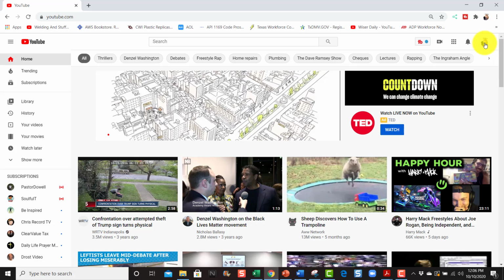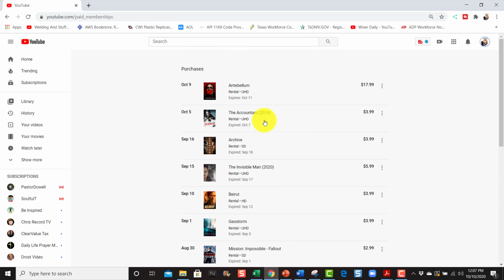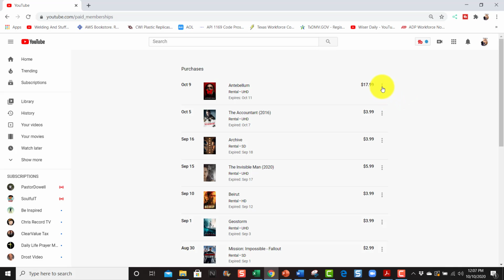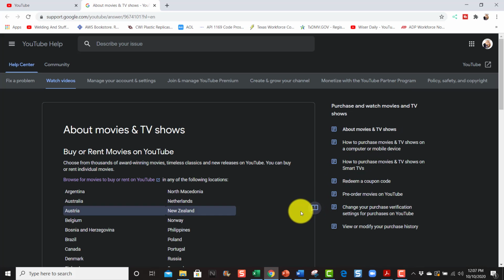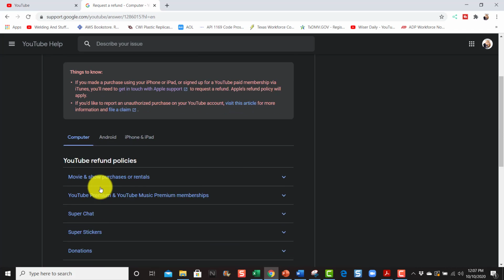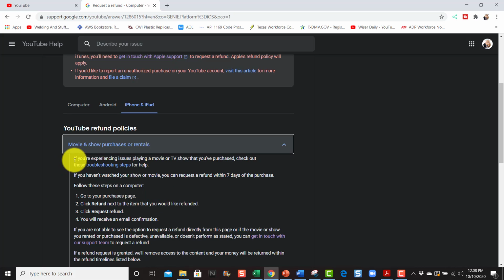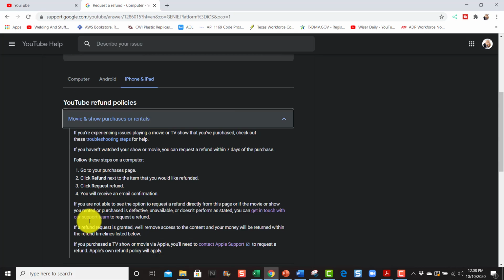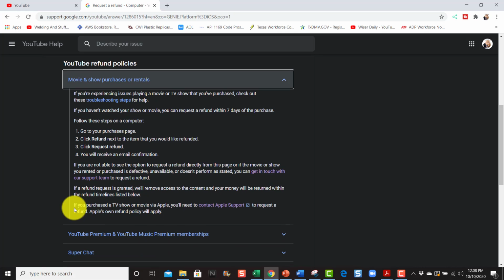How To View Your YouTube Movie Rental Purchases And Request Refunds If Needed